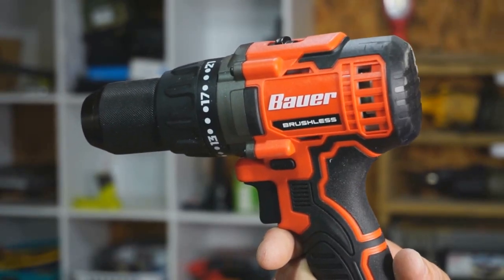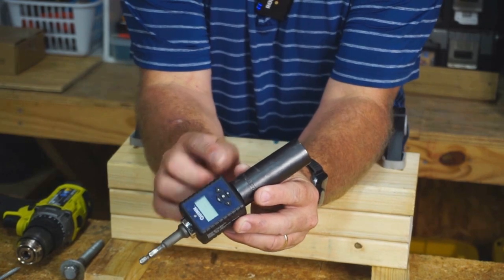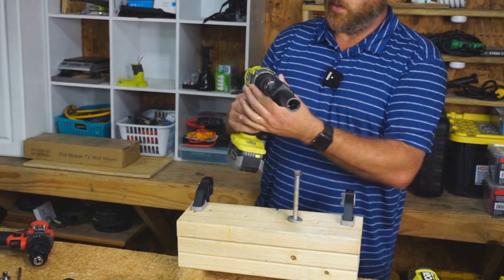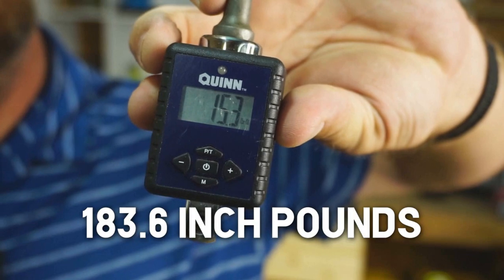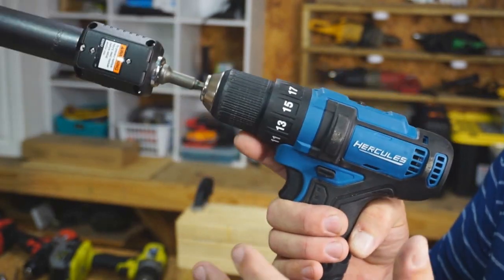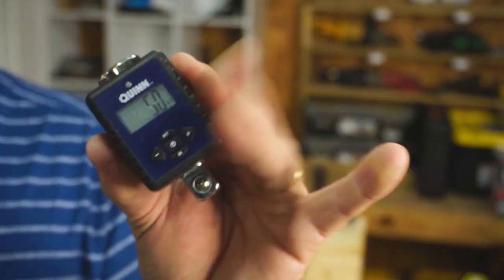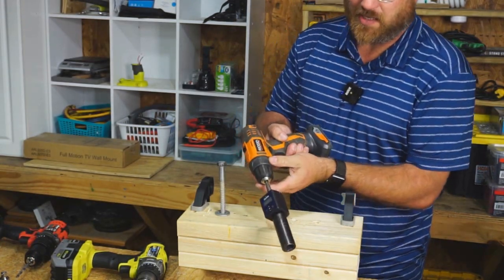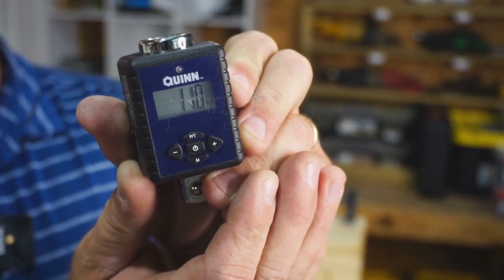The Best Drill for an HVAC Tech